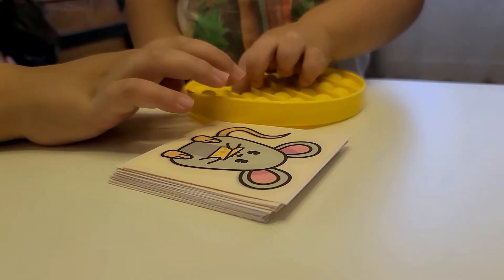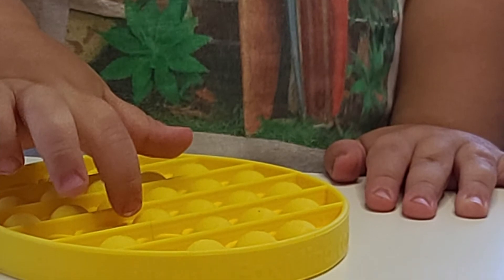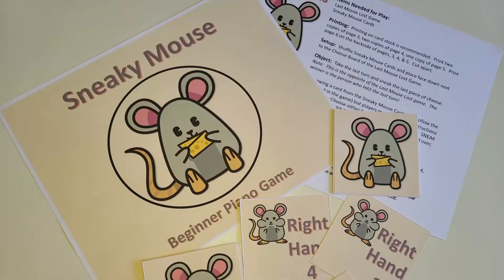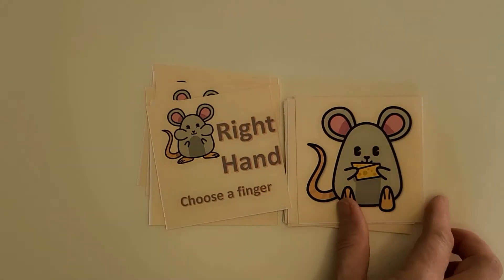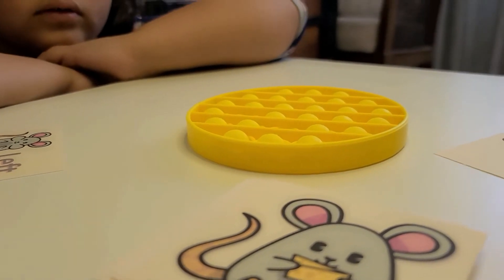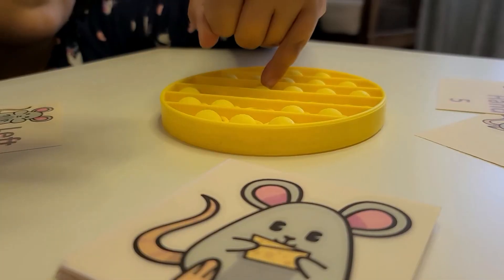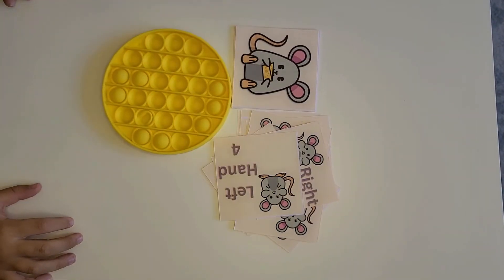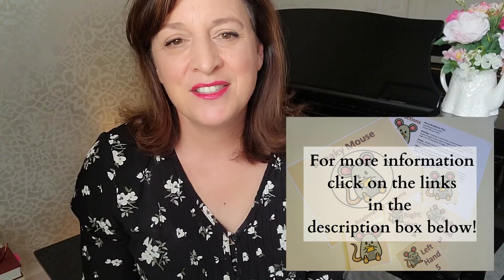Sneaky Mouse Preschool Finger Piano Game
Sneaky Mouse Cards create a PIANO GAME and develop a fun twist to the game Last Mouse Lost (must purchase separately).

Many games for preschoolers are just two-dimensional.  Using the cheese board from the Last Mouse Lost game creates a three-dimensional tangible piano game that is so important in teaching preschoolers.  Sneaky Mouse cards turns this game into a hands on, fine motor skill booster!  Kids will learn piano finger numbers, differentiate between right hand and left hand, build finger independence, and finger strength in this imaginative and fun strategic game.  Kids ask to play this game over and over!

You will find the Last Mouse Lost Game on Amazon